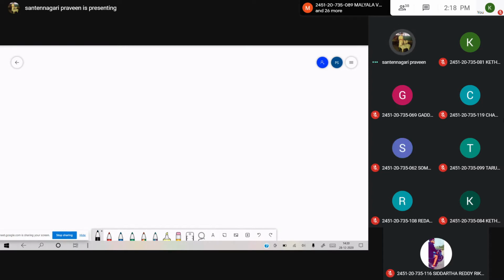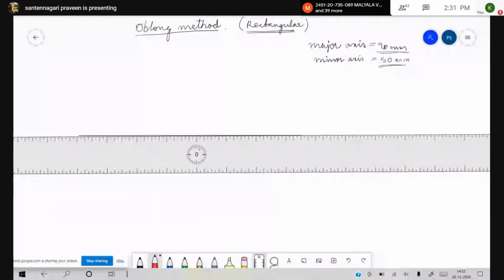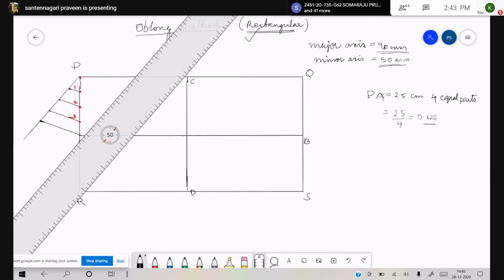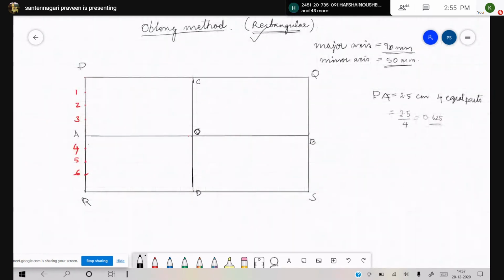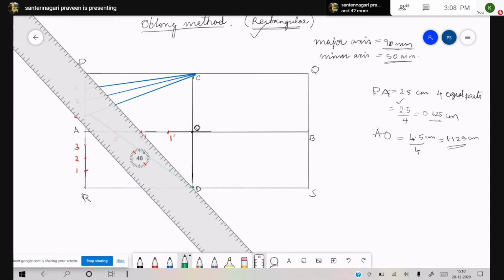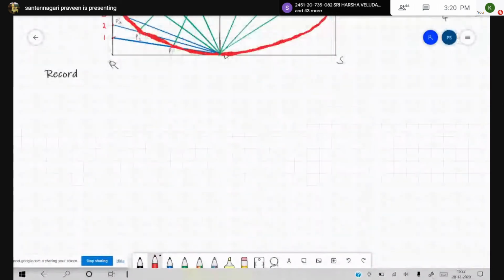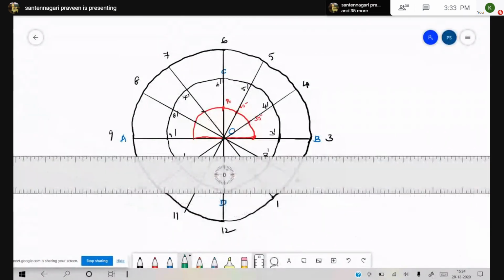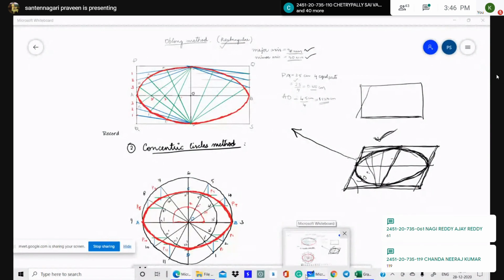3 . EG Parabola & Ellipse Special Drawing Methods